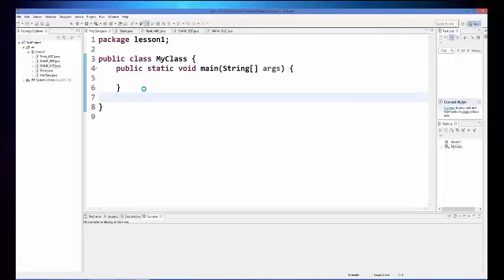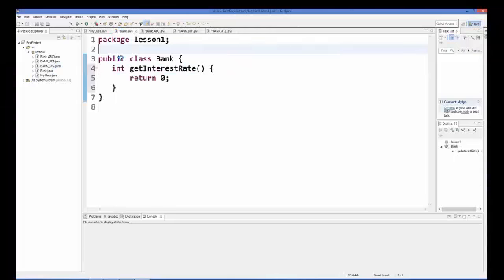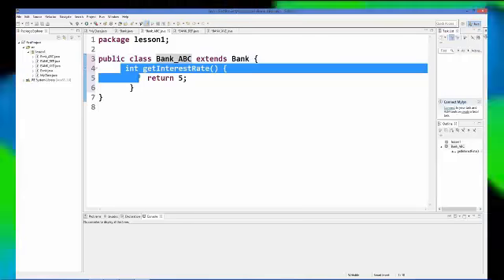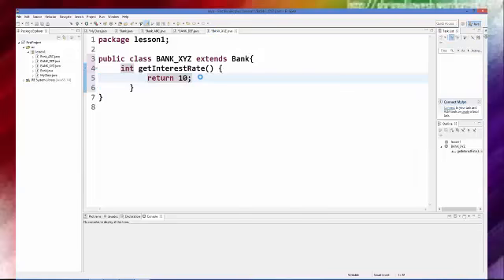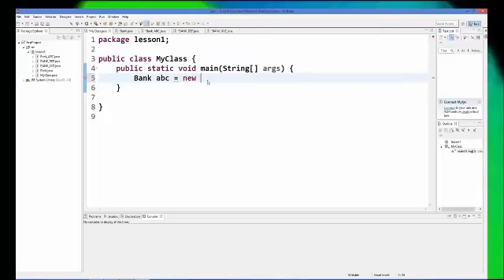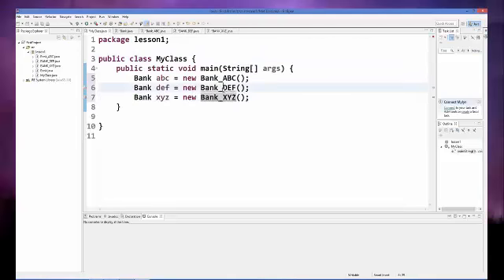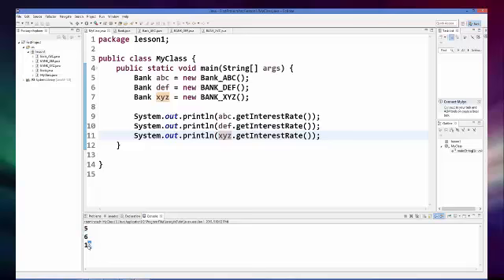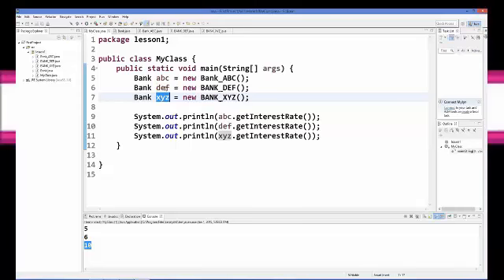Java Tutorial 26 Polymorphism in Java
Java Tutorial  26   Polymorphism in Javajava tutorial videos,

java videos,